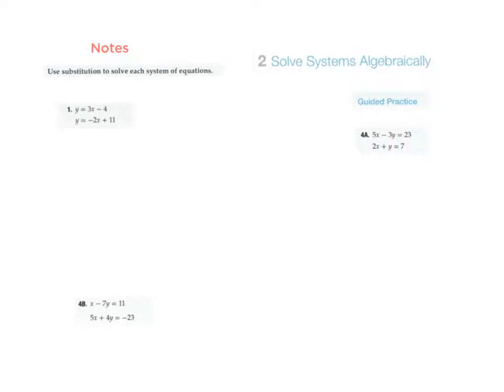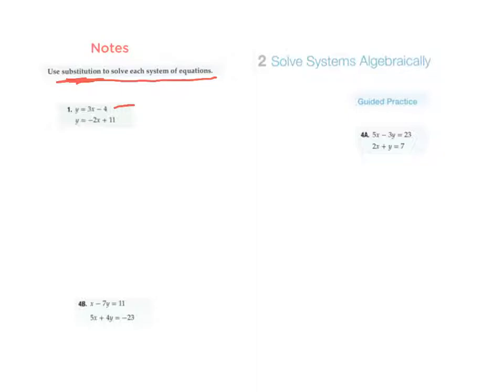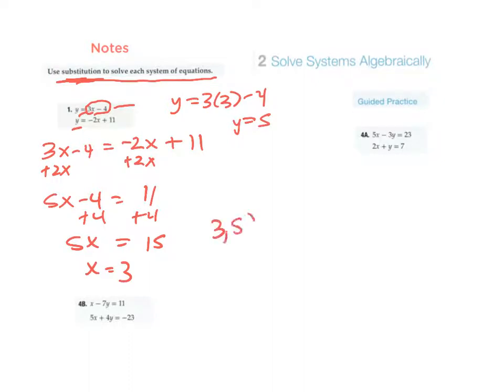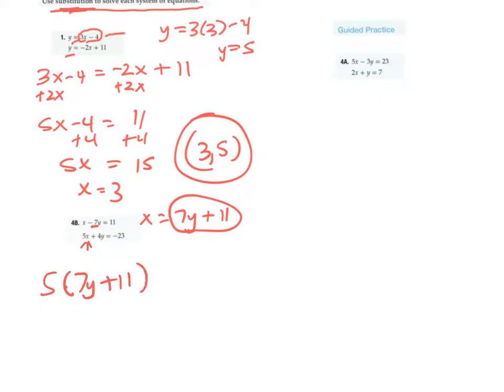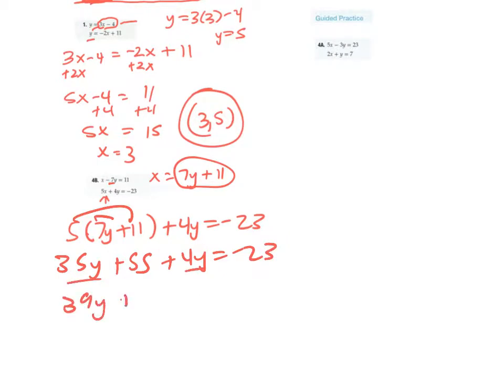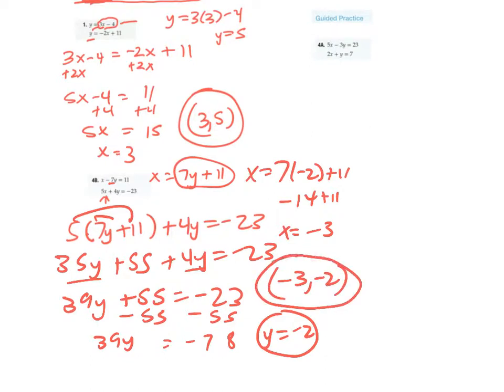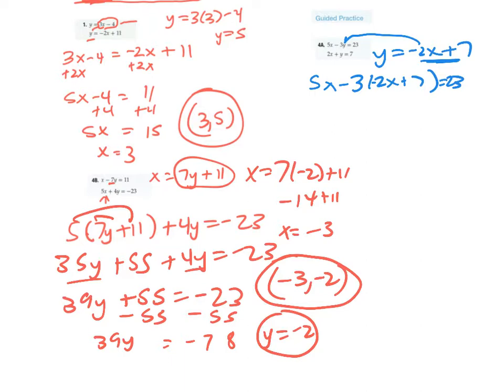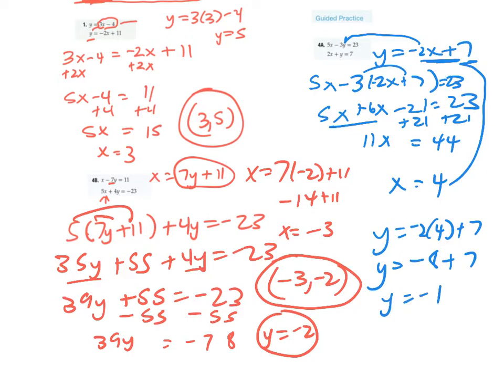Assign 3-1 pt 2